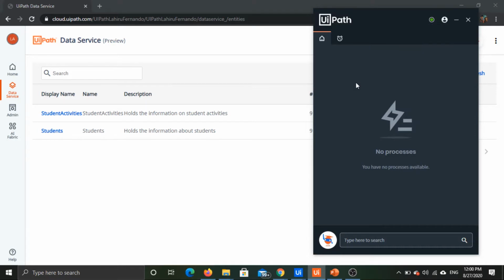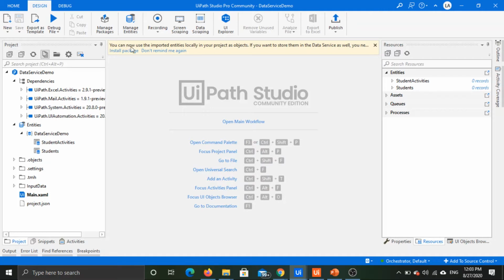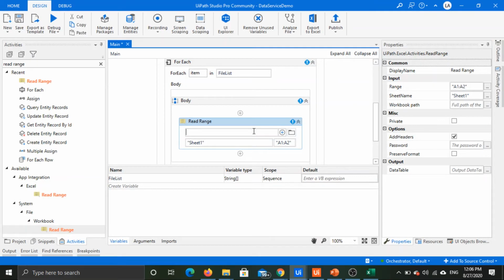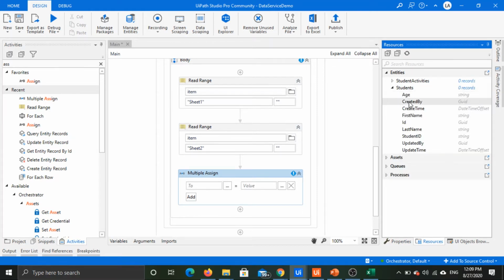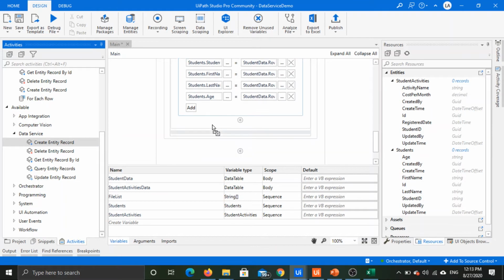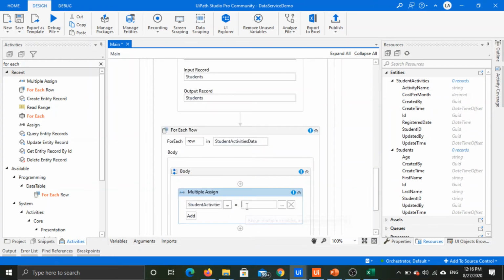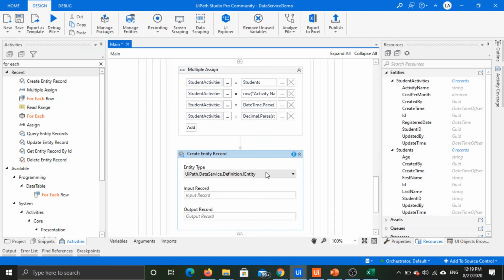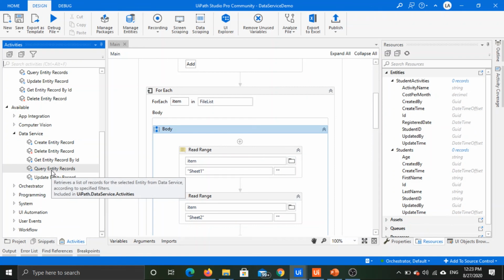UiPath Data Service - Part 2 | Inserting Data to Relational Models | RPA | HyperAutomation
In this video, we will be focusing on how to build a workflow through UiPath StudioPro to insert data into the data models we created in UiPath Data Service.

If you are seeing this video for the first time, refer to Part 1 of this Data Service video series that focuses on building the Data Models in Data Service.

As prerequisites - Go through the video on how to enable Interactive Sign-in as it is required for this part of the series.